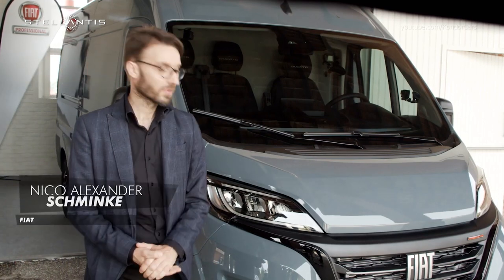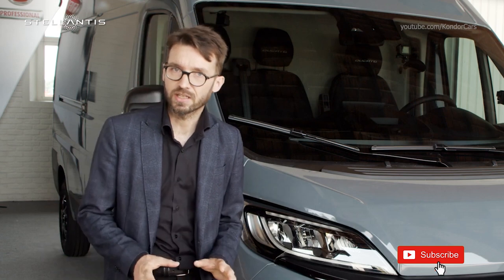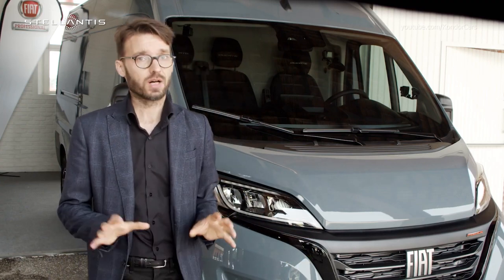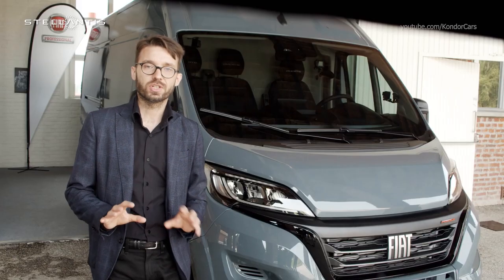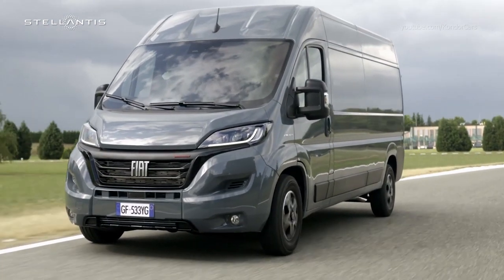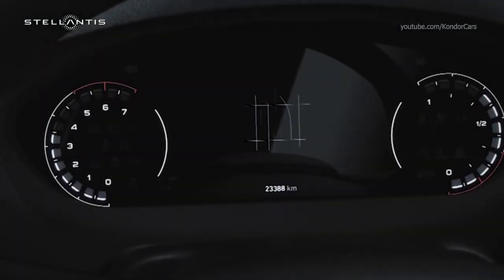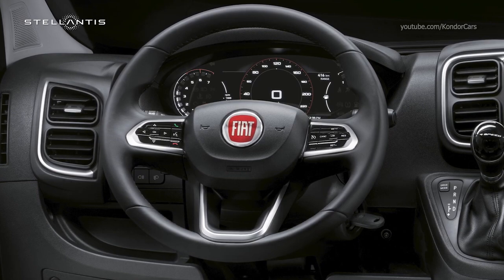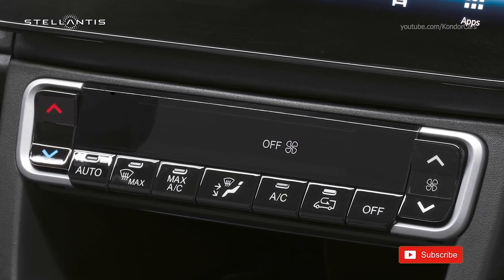2022 Fiat Ducato - Presentation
New Fiat Ducato - interior features explained, technology features
The look of the New Ducato remains as familiar and reassuring as it ever has been, but with a further development in the dynamic and elegant style that can be seen to start with in the design of the new headlights with high-performance full LED technology. The lights are divided into three sections, with the lower one dedicated to the LED light guide, which develops the luminosity “signature” characteristic of the Ducato. As always with the Ducato, “style meets functionality”. Not only do the three central lights come with a high-tech and modern look, they also offer 30% more brightness than conventional halogen headlights. Finally, the upper section is dedicated to the direction indicators, the style of which has also been refreshed with an LED light guide with a slider switch, an effect much appreciated and used in cars, now available in a commercial vehicle for the first time. The refresh of the bodywork covers the large grille and the new skid plates, to add to the new, iconic Fiat badge that proudly highlights the model’s production by the Italian brand, at its plant in Atessa. To complete the interventions in terms of style, the brand-new Lanzarote Grey has been introduced as a color at launch, emphasizing the “adventurous” spirit of the New Ducato and specifically dedicated to clients from the recreational sector.

Technology and onboard comfort

Turning to the interior, a real “revolution” is underway in the cabin, aimed at improving quality of life on board and practicality of use: Keyless Entry and Go – to lock and unlock the cabin and load compartment doors and start the engine without the key; electric parking brake to reduce clutter in the cabin and facilitate relocations; the Eat-and-Work passenger seat, which becomes a convenient space to work or for a snack; a compartment to charge mobile phones wirelessly; double USB-A and USB-C ports; a high-voltage 230-V power socket; heated windshield with internal electrical resistance for quick defrost. The refreshed interior design is embellished with a redesigned dashboard and steering wheel, along with a new gear lever, new more functional and spacious door panels, and automatic air conditioning controls.
The seats come with a more contemporary look, new padding and offer more space and comfort; the new electric power steering as standard throughout the line-up adds precision and handling in all driving and load conditions, paired with a steering wheel with a reduced turning circle, which accentuates the car-like driving and redefines the concept of comfort in the Ducato’s new cabin, to the benefit of ergonomics and to reduce the stress of drivers and passengers with increasingly strenuous work commitments.
Also new is the all-digital configuration of the internal instruments, courtesy of the Full Digital Cockpit that can immediately and clearly provide practical journey information and alerts – from the 3D satnav to the driver assistance systems, and offers a great deal of flexibility, down to the options for reconfiguration and interaction with the Uconnect infotainment system. The vehicle can thus be adapted in the best way possible to the driver’s requirements. On top of all this are the new Uconnect interfaces with screens up to 10.1”, a top-of-the-range full satellite navigation system including TomTom 3D maps and built-in wireless Apple CarPlay/Android Auto. These latter systems provide access to the most commonly used vehicle controls in just one tap. The Uconnect 7” – also with Apple CarPlay/Android Auto – completes the offering.
The New Ducato is available in four levels of output with two transmissions – 6-speed manual at 120, 140, 160 and 180 hp, and automatic with the much-appreciated “9Speed” automatic transmission, available in the 140-hp, 160-hp and 180-hp variants. The 6-speed manual transmission is new in the 120 and 140 hp models, ensuring a more fluid gear change than the previous version.